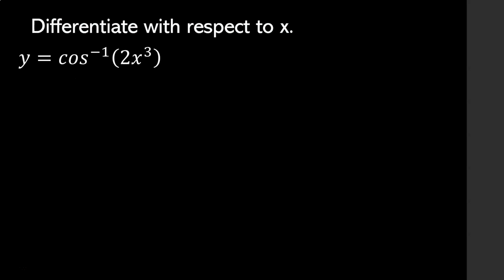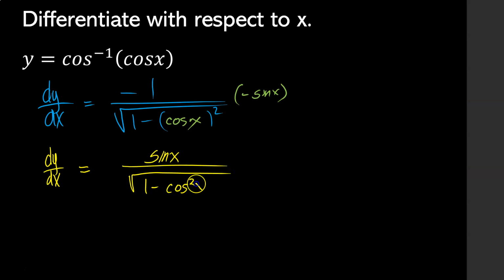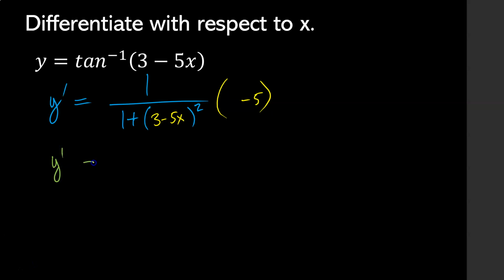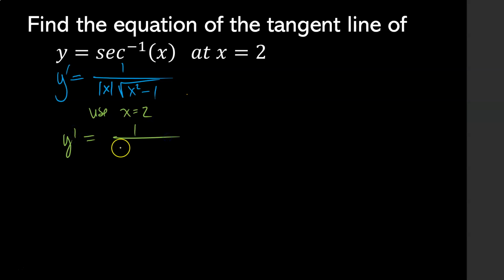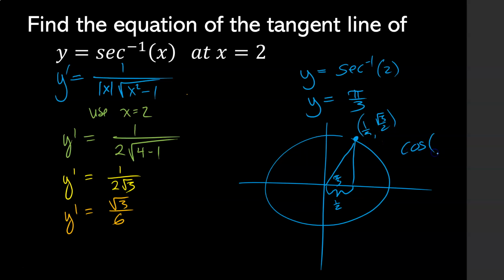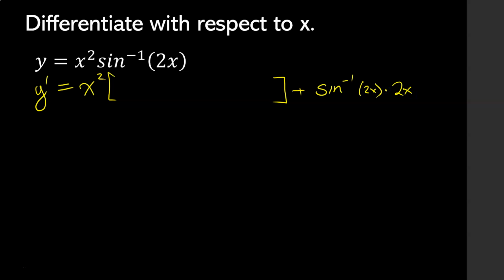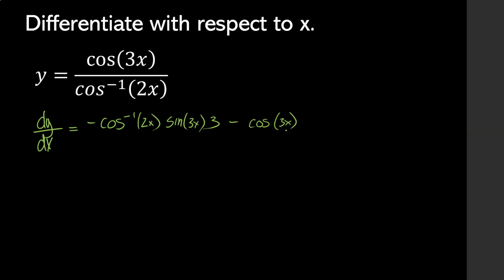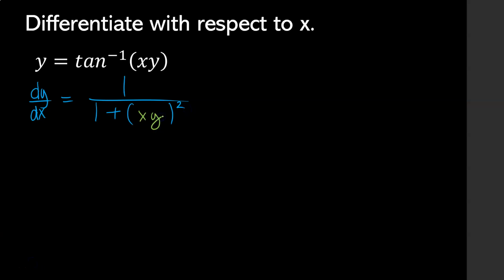Inverse Trig Deriv Examples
Watch this video if you want to hear and see me break down more complex functions that involve inverse trigonometric functions then find their derivatives.